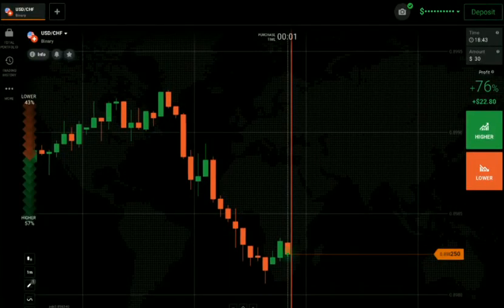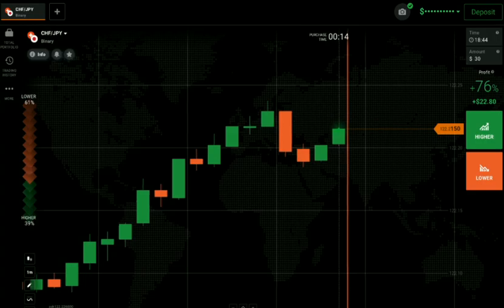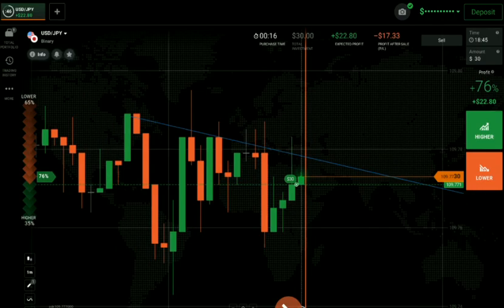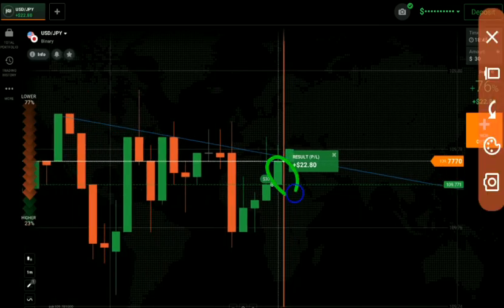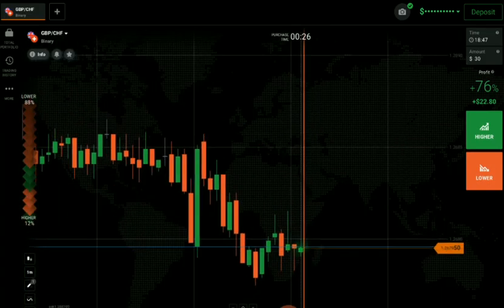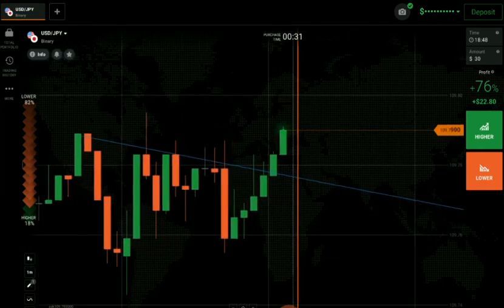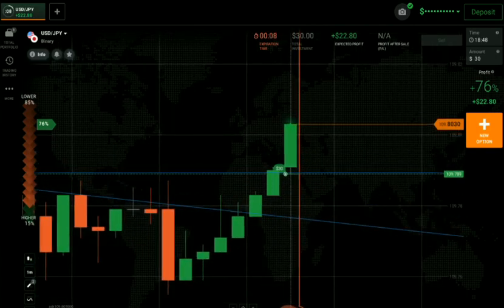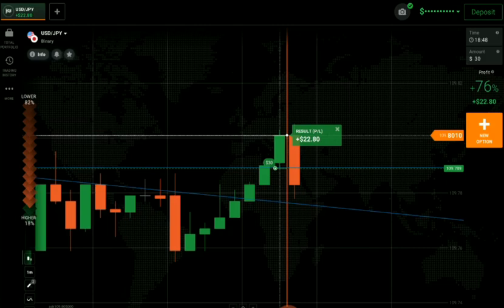Sure Shot Binary Options Trendline Strategy| 99% Winning And Accurate Iq Option Strategy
Hello,
           This is not an investment advice your capital might be at risk.So Today I had explained Sure Shot Binary Options Trendline Strategy| 99% Winning And Accurate IqOption Strategy On Real Account.I had launched my own course in which I will teach you for 10 days and my price is also so low.I believe that if you want to Earn than Invest your money on learning first.I will also give you one on one session in which I will teach you only So if you want to join my course and for knowing the price of the course than my Telegram is below for contacting me.Thank you.

My Recent Video On Iq Option Sure Shot OTC Market Strategy|100% Winning And Accurate OTC Market Strategy

BestTrendlineStrategyIqOptionTrendlineStrategy IqOptionSureShotStrategy IqOption100%WinningAndAccurateStrategy#IqoptionPowerfulStrategy#IqOptionSureShotStrategy#SureShotIqOptionStrategy#SecretIqOptionStrategy#TrendDirectionTrading#TrendIsFriend#SecretIqOptionStrategy#TrendTrading#SecretPatternStrategy#NoLossStrategy#SureShotReversalPatterns#ReversalPatternsStrategy#SureShotBinaryOptionStrategy#RejectionStrategy#sureshotoptionstrategy#BinaryOptionStrategy#iqoptionstrategy#iqoptiontradings#binarytrading#binaryoption#binarybroker#binaryoptionsapp#MarketLogicStrategy#BestBinaryOptionsStrategy#EasiestBinaryOptionsStrategy#BinaryOptionsBeginnersStrategy#IqOptionSecretMomentumStrategy#NoIndicatorStrategy#MySecretpriceactionstrategyrevealed#SecretPatternStrategy#SupportLevel#ResistanceLevel#BinaryOptions#IqOptions#bestbinaryoptionsstrategy#iqoptionstrategy#binarystrategy#candlestickstrategy#iqoptionstrategy#binarystrategy#binaryoptionsstrategy#iqoptionstrategy2021#binaryoptions#iqoptiontrading#binarytradingcourse#candlesticlpsychology

Query:-
Powerful Price Action
Perfect Entries
Bull & Bear
Scalping Strategy
High Volume Scalping Trading StrategyVolume
Scalping Trading
IqOption Strategy
Powerful IqOption Strategy
100% Accurate Strategy
IqOption Price Action Strategy
IqOption Pattern Strategy
Best IqOption Strategy
Best IqOption Strategy 2021